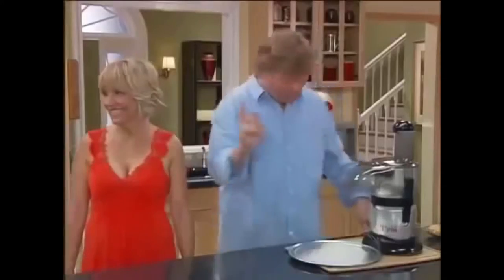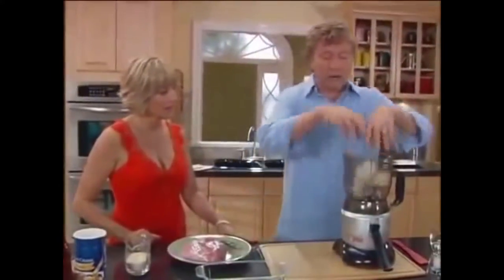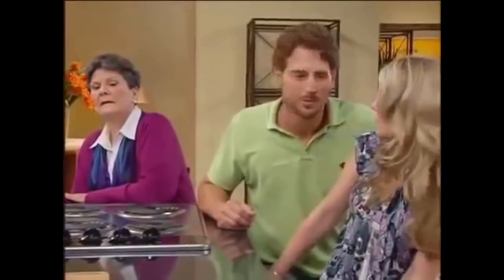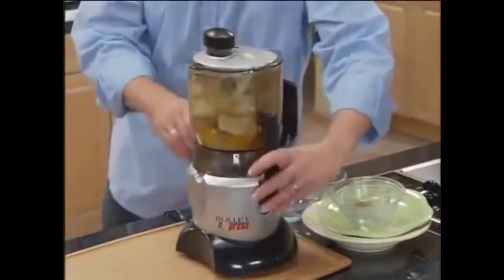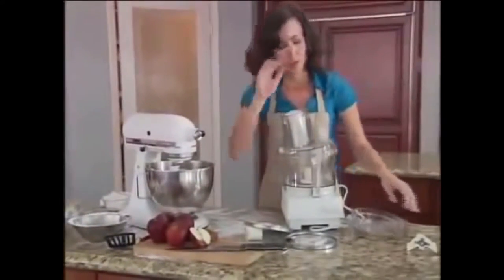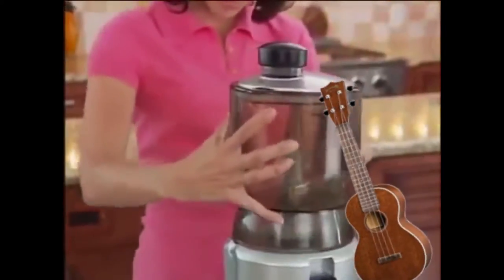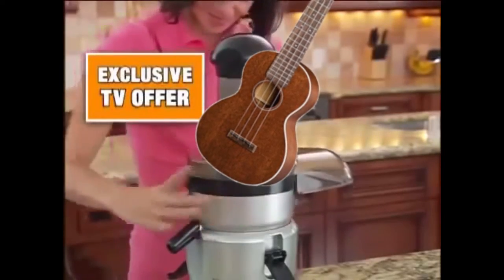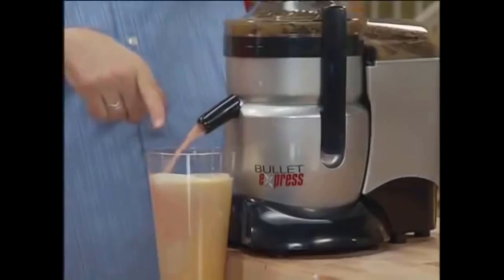Relatively Quick Ammunition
Ordinary two-slice toaster.